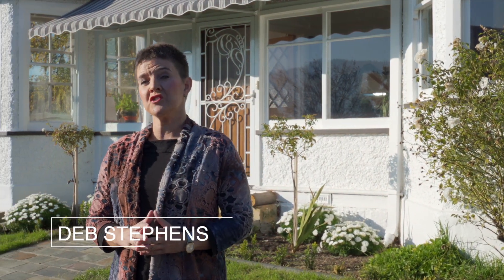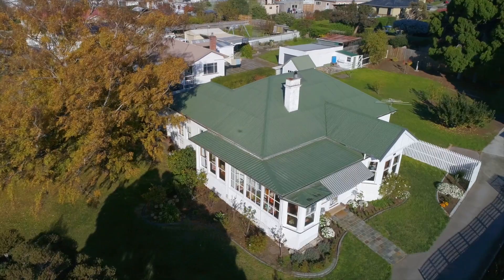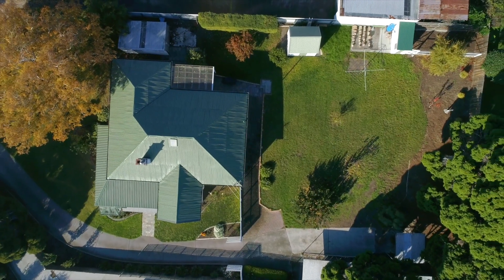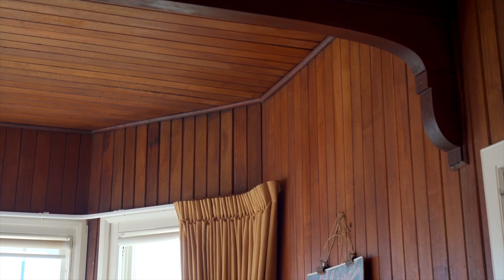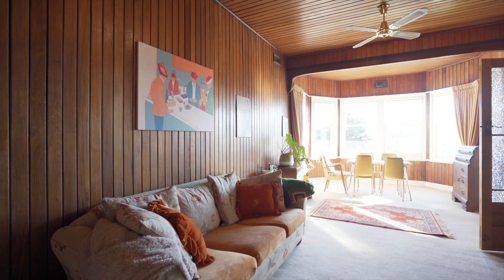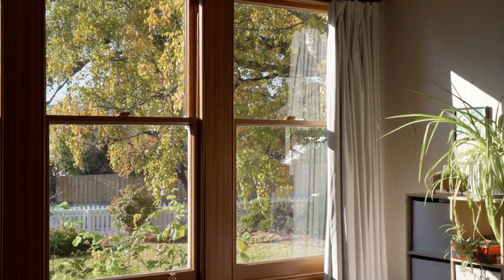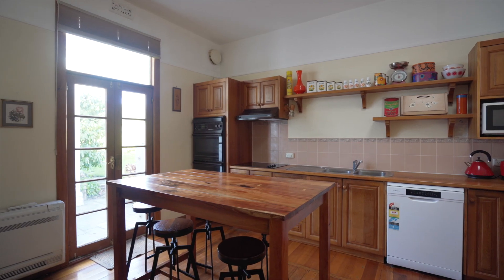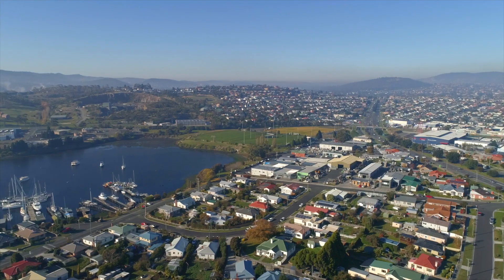8 Fenwick Crescent, Derwent Park | EIS Property